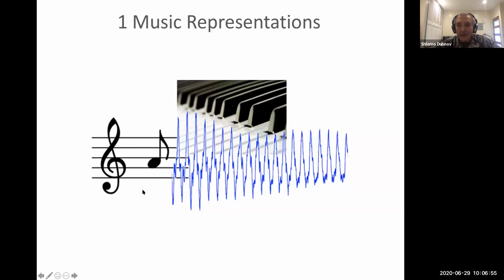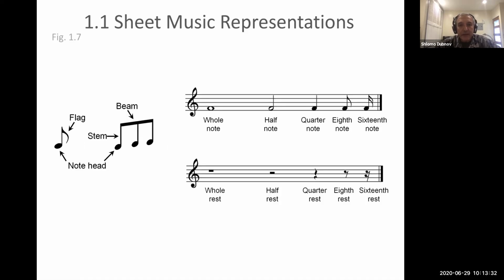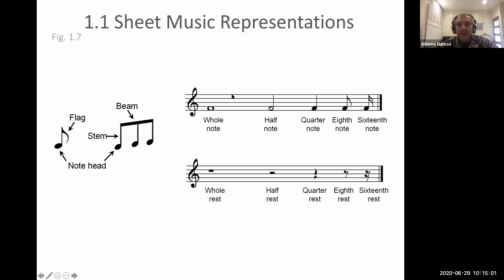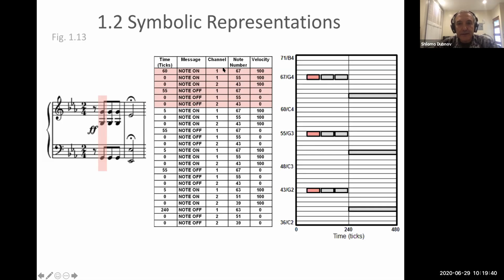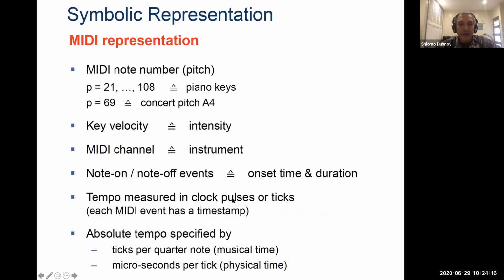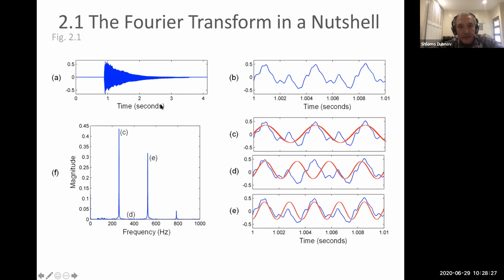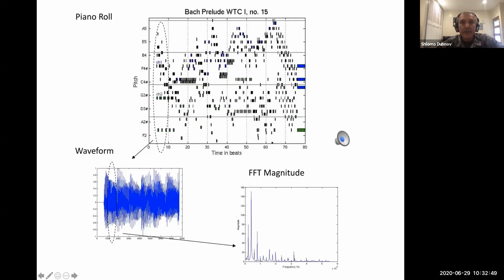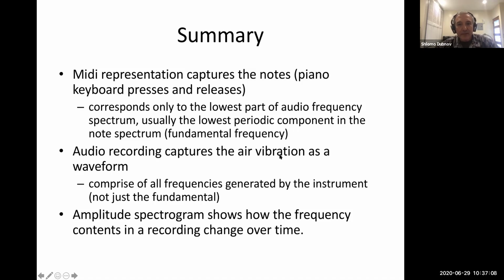CSE 190 Lecture 1.1